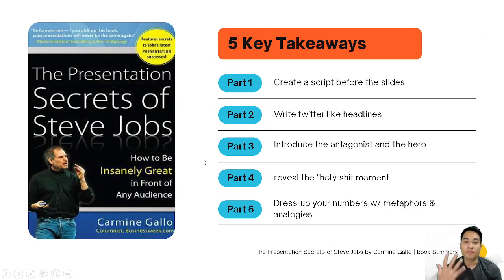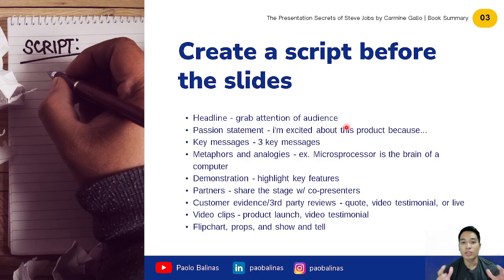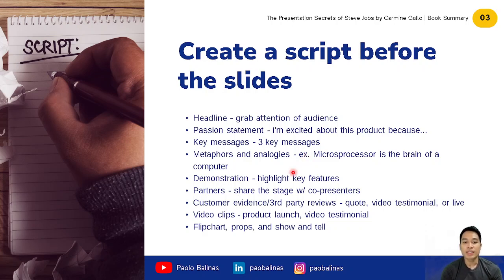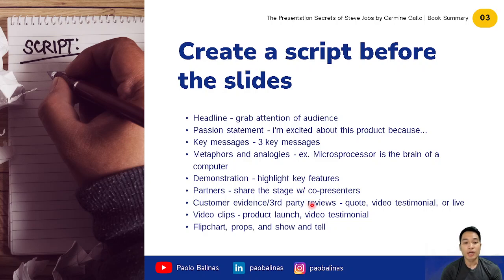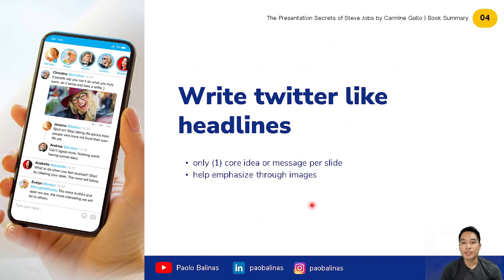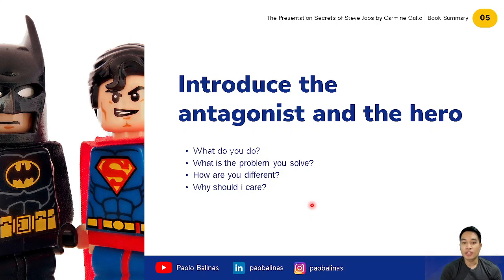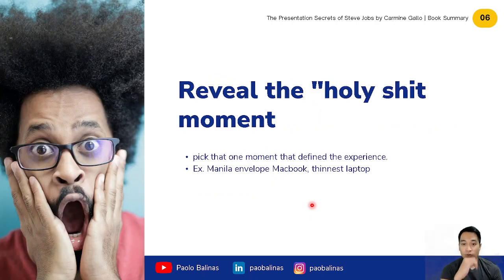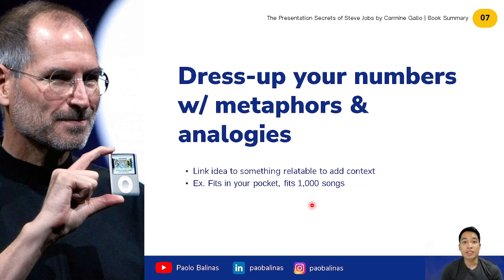The Presentation Secrets of Steve Jobs Summary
The Presentation Secrets of Steve Jobs by Carmine Gallo Summary. In this book, author discusses the various tactics Steve Jobs uses to deliver insanely great presentations in front of any audience. Jobs is well known for his charisma and great presentation skills. This book helps decode the tactics he uses when delivering presentations

Hey Guys! this is book #5 of my 52-week book challenge wherein I aim to read 1 book a week or 52 books in a year! Here's a summary of my top 5 key takeaways from the book, "The Presentation Secrets of Steve Jobs" by Carmine Gallo Summary

Discover my hack on how to read (1) book a week buy downloading the
- the presentation of steve jobs audiobook

0:00 - start

0:31 - Create a script before the slides - one of the easy hacks to improve the structure and flow of your presentation is to craft a script/narrative first and then transfer this to your slides

3:15 - Write twitter like headlines - create short headlines per slide to capture the attention of your audience. Only (1) idea/message should be discussed per slide and should build on the central theme of your presentation

3:53 - Introduce the antagonist and the hero - clearly define your antagonist (current problems/unmet needs) and position your company/self as the hero (solution to the problem)

4:54 - reveal the "holy shit" moment - create a memorable experience for your audience by being creative in delivering your presentation (ex. the use of props)

5:59 - Dress-up your numbers w/ metaphors & analogies - make your presentations more relatable by using metaphors of things that audience may already know and connect it to your presentation (ex. iPod launch, fits 1,000 songs in your pocket)

Now off to the next book! :)